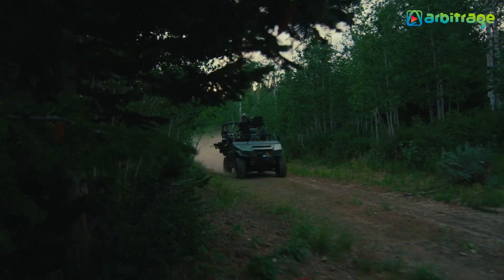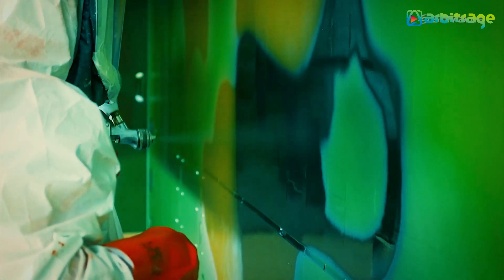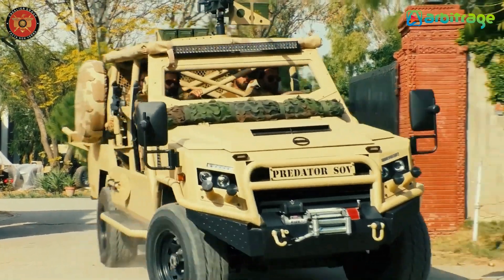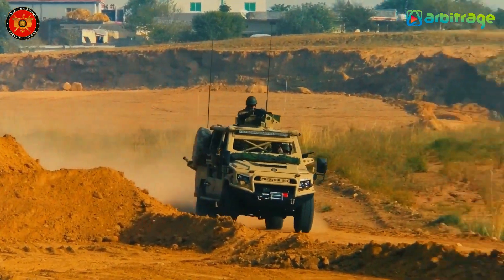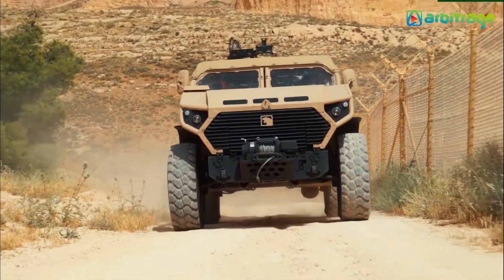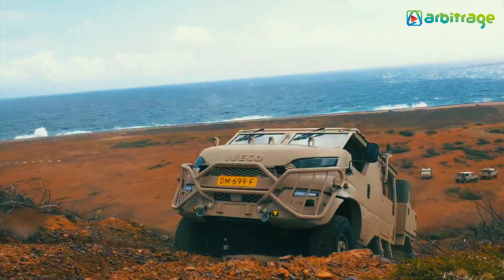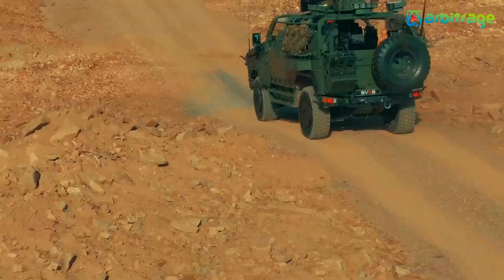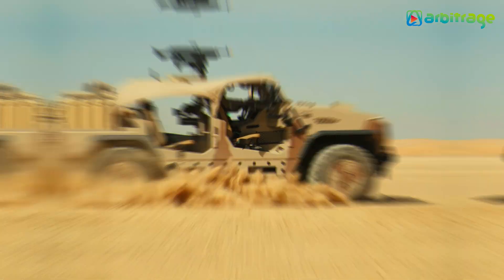Top 5 Most Amazing 4x4 Off Road Military Vehicles in the World | Military 2023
Top 5 Most Amazing 4x4 Off Road Military Vehicles in the World

Here The List Of Top 5 Most Amazing 4x4 Off Road Military Vehicles in the World
5: VENPIR
4: Predator "SOV"
3: NIMR Ajban LRSOV
2: AnacondA DMV
1: Perun 4x4